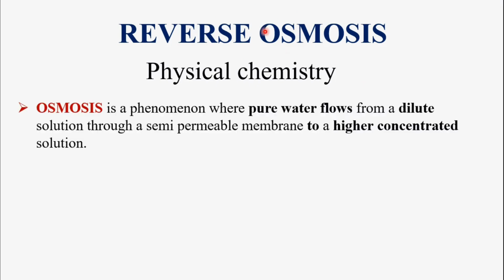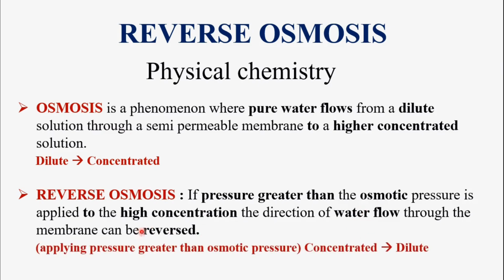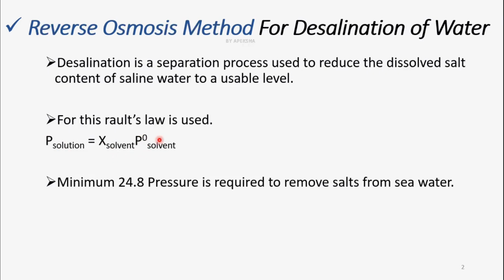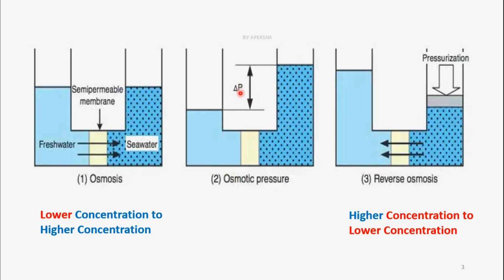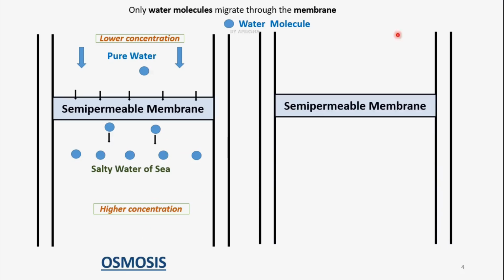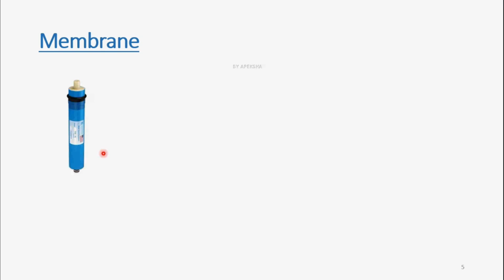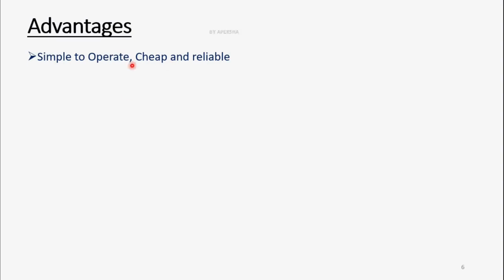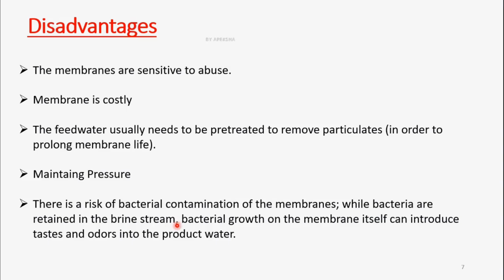REVERSE OSMOSIS easy to understand for allstandards